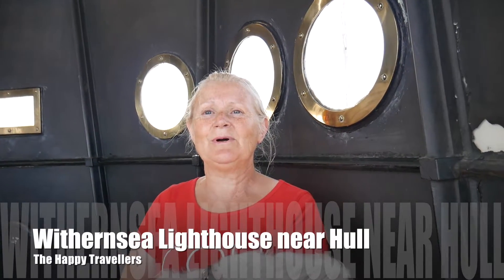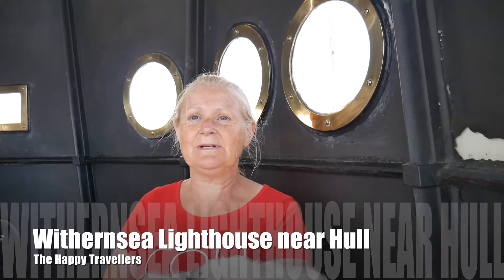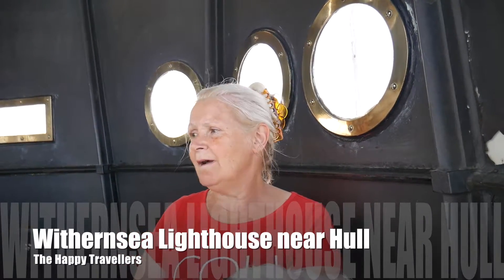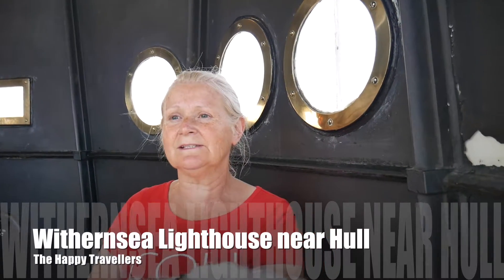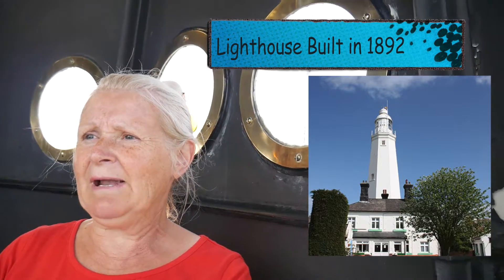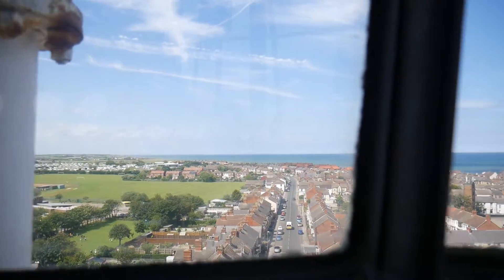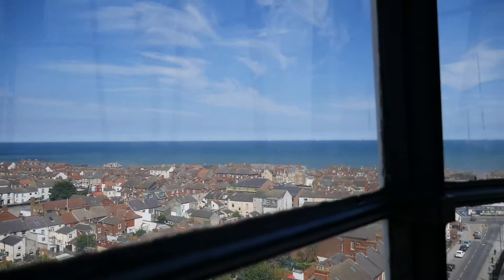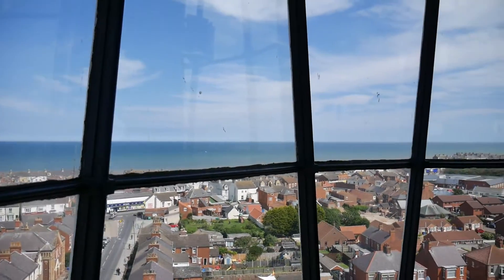#14 Full Time RV Life Vlog Withernsea Lighthouse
Fulltime RV / Caravan living with Steve, Wendy, and Pippin. Today we climb to the top of the Withernsea lighthouse. It's an unusual lighthouse because it's built at least a quarter of a mile inland.